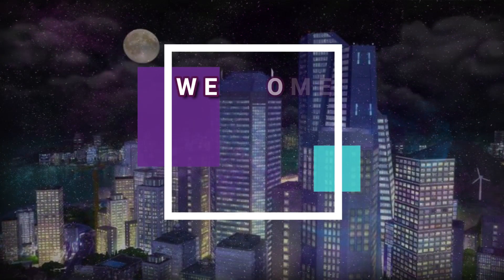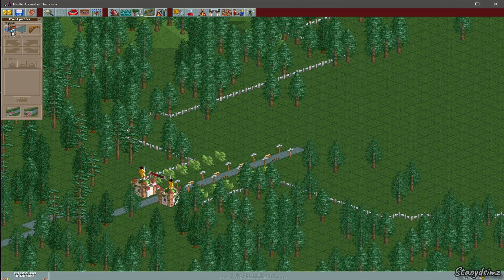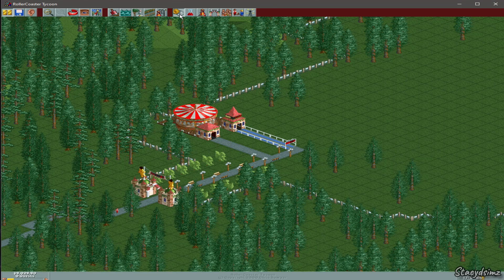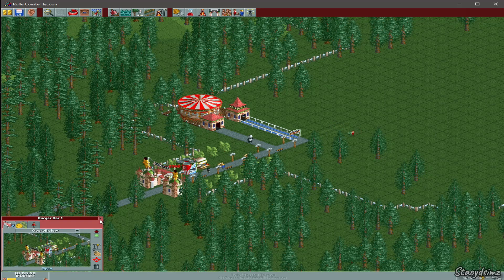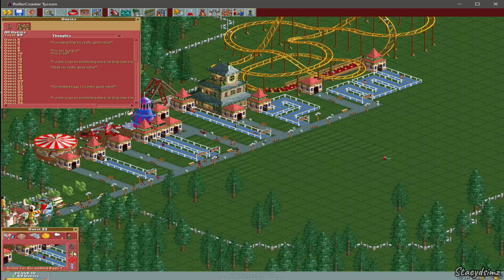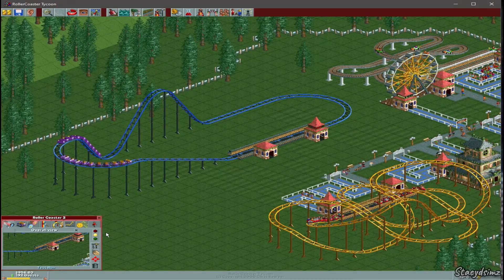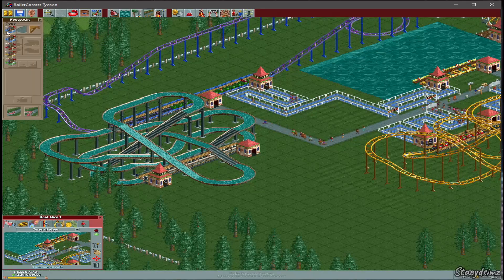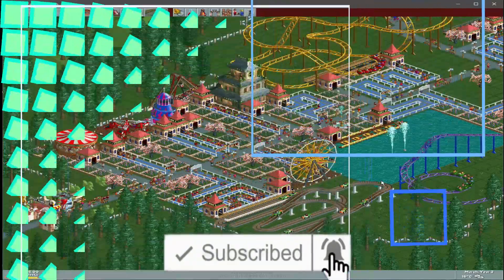Let's Play RollerCoaster Tycoon Deluxe // Part 1 // Forest Frontiers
I hope you enjoy part 1 of Let's Play RollerCoaster Tycoon Deluxe // Forest Frontiers.